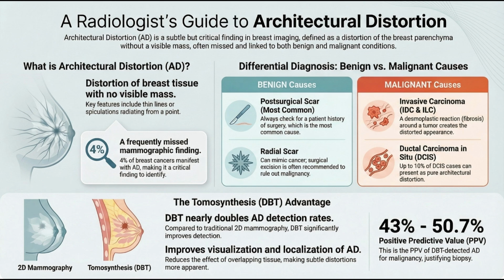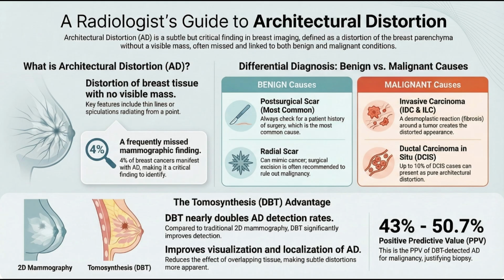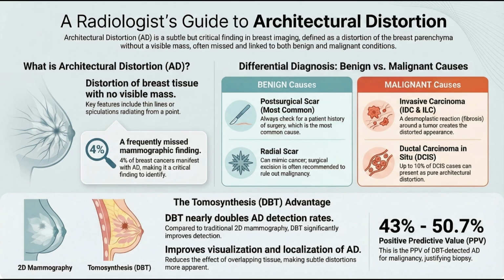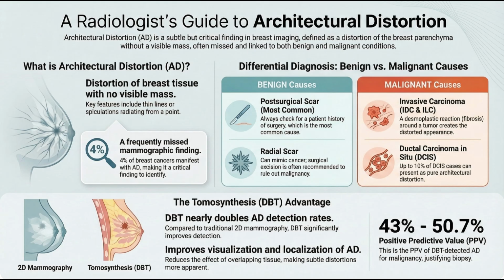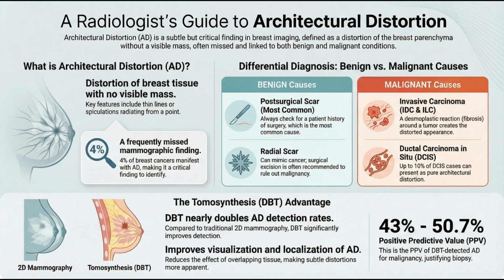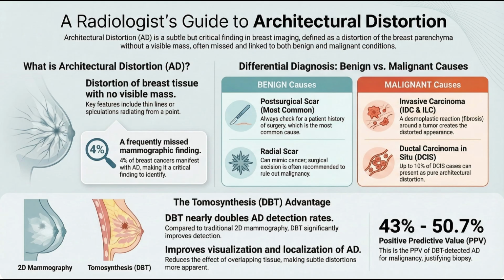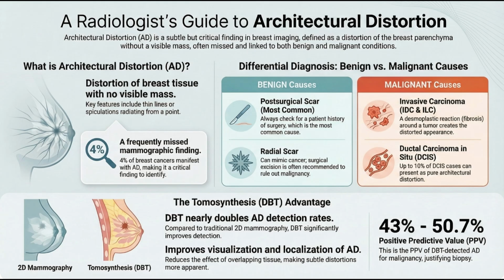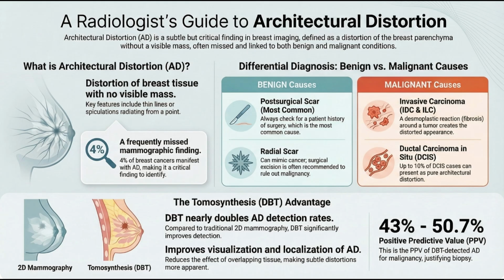Architectural Distortion: Breast Imaging Signs & Pitfalls | Podcast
Architectural distortion in breast imaging: a podcast review of mammography, tomosynthesis, ultrasound, MRI, benign mimics, and biopsy correlation.

Professional Summary

This educational presentation provides a comprehensive, clinically grounded review of architectural distortion (AD)—one of the most subtle yet consequential findings in breast imaging. Drawing on the BI-RADS 5th edition lexicon and extensive multimodality case examples, the authors emphasize why AD remains a leading cause of missed breast cancers and how systematic evaluation can mitigate diagnostic delay.

The presentation begins by defining AD as distortion of the normal breast parenchyma without a discrete mass, highlighting its classic visual hallmarks: radiating spiculations, focal retraction, and parenchymal straightening. Although AD accounts for a minority of screening abnormalities, its clinical importance is underscored by the fact that approximately 4% of breast cancers present primarily as architectural distortion, often in an inconspicuous form.

A major strength of the work is its multimodality approach, illustrating AD across mammography, digital breast tomosynthesis (DBT), ultrasound, MRI, and contrast-enhanced mammography (CEM). The authors clearly demonstrate how DBT improves detection by reducing tissue overlap and enabling precise localization, while ultrasound and MRI provide critical complementary information—particularly when AD is associated with a mass or parenchymal shadowing.

Equally important is the detailed discussion of benign and malignant differential diagnoses. Benign entities such as postsurgical scarring, fat necrosis, radial scars, complex sclerosing lesions, and sclerosing adenosis are contrasted with malignant causes including invasive ductal carcinoma, invasive lobular carcinoma, and ductal carcinoma in situ. The biologic basis of AD—namely desmoplastic stromal response and ligamentous involvement—is clearly linked to its stellate imaging appearance.

The presentation excels in addressing common pitfalls, including one-view-only distortion, dense breast masking, and false-negative biopsies. Through radiology–pathology correlation cases, the authors stress that BI-RADS 3 assessment is inappropriate for unexplained AD and that discordant benign biopsy results must prompt repeat biopsy or surgical excision.

Finally, a clear management algorithm is proposed, integrating patient history, targeted multimodality imaging, and image-guided biopsy strategies. The central takeaway is unequivocal: architectural distortion demands heightened vigilance, structured assessment, and decisive tissue diagnosis to avoid missed or delayed breast cancer diagnosis.

For radiologists, trainees, and breast imaging specialists, this presentation serves as both a visual training atlas and a practical decision-making guide. As DBT adoption continues to expand, recognizing and correctly managing architectural distortion is essential to improving early cancer detection and patient outcomes.

Reference (APA 7th Edition)
Retson, T., Kocher, P., Anaam, D., Fazeli, S., Eghtedari, M., & Ojeda-Fournier, H. (2024). Do not miss architectural distortion. RadioGraphics: Fundamentals. Radiological Society of North America.